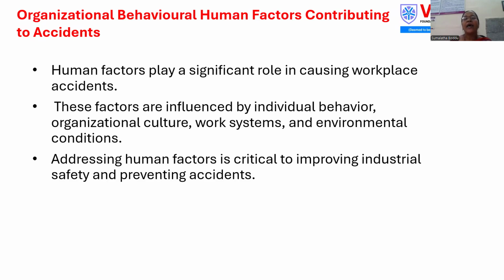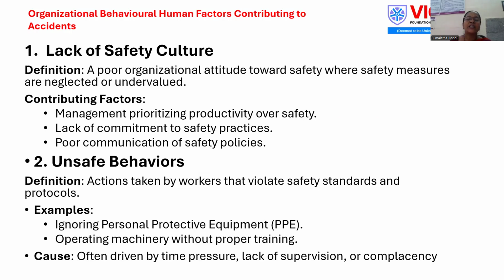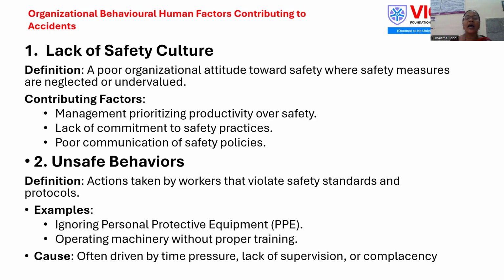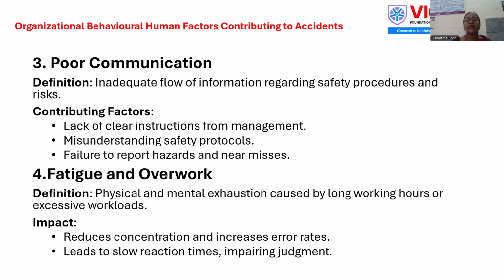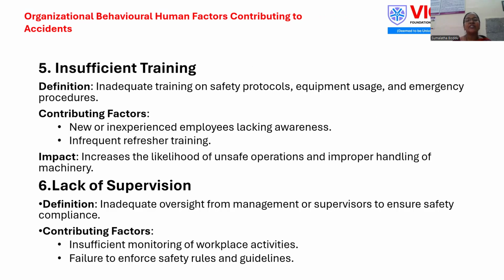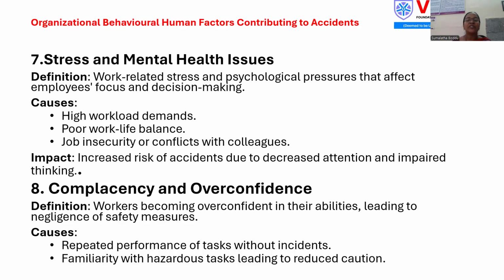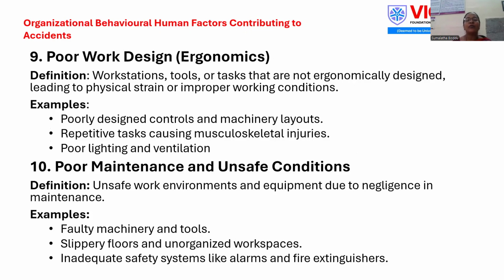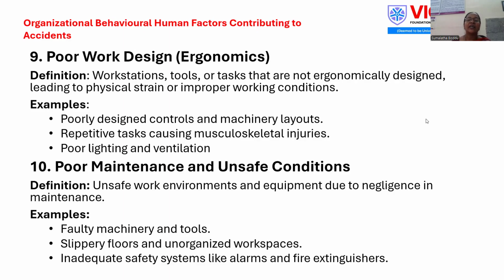HESMM1U1 ORGANIZATION BEHAVIOR AND HUMON FACTORS CONTRIBUTING ACCIDENTS